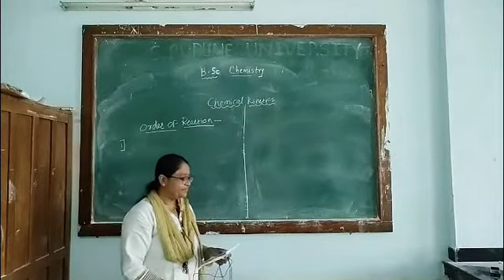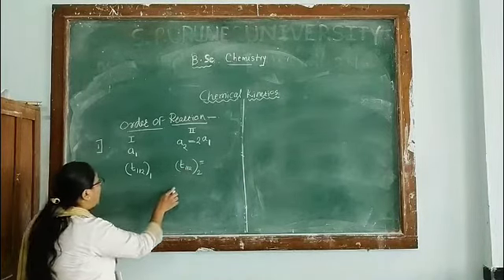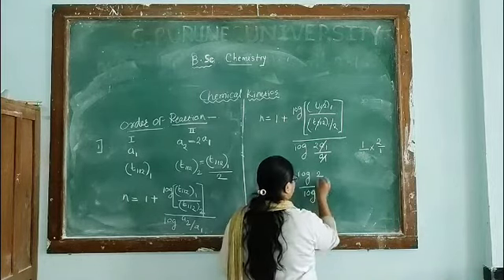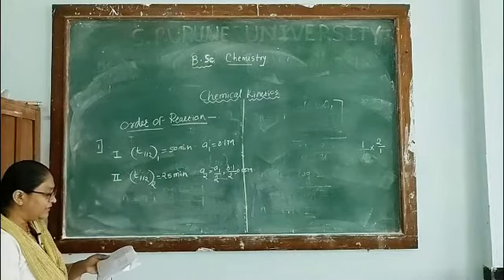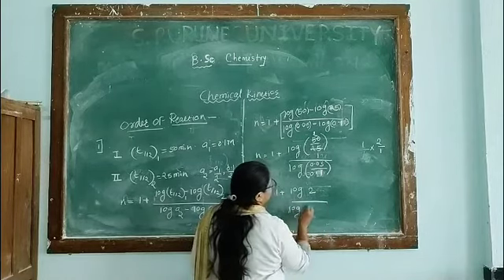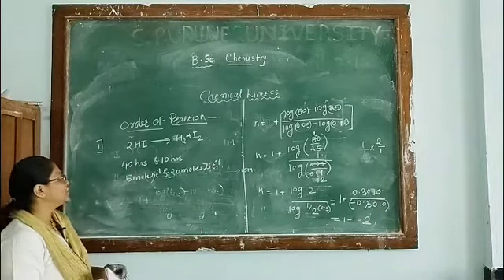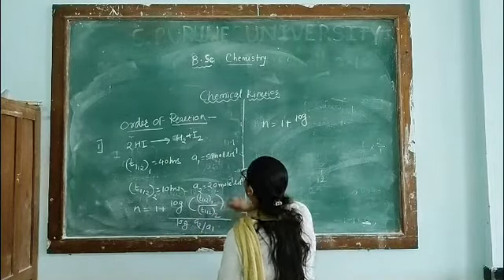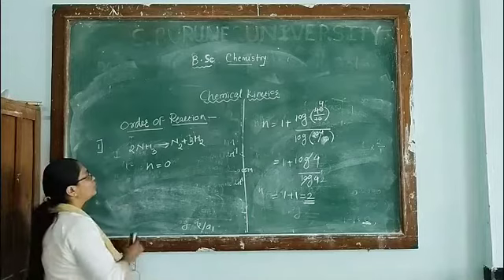Chemical kinetics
By Prof K.R.Kamble